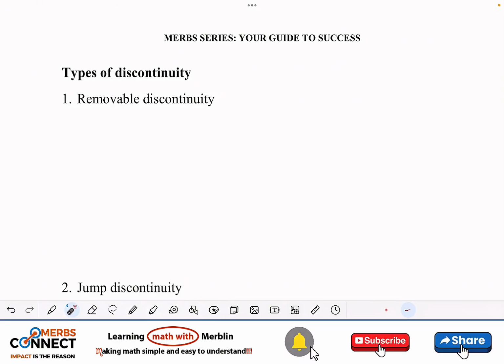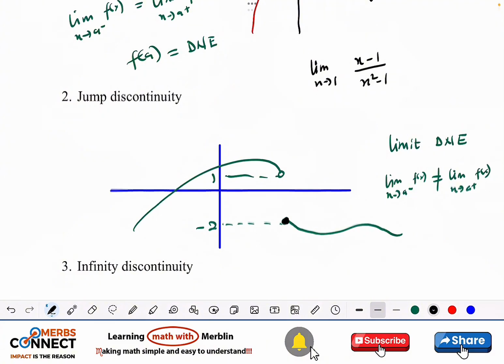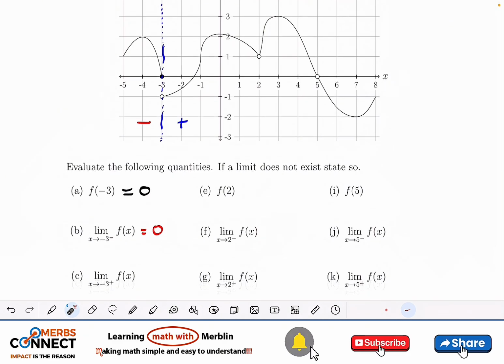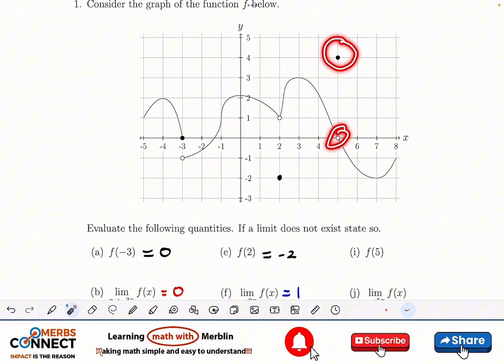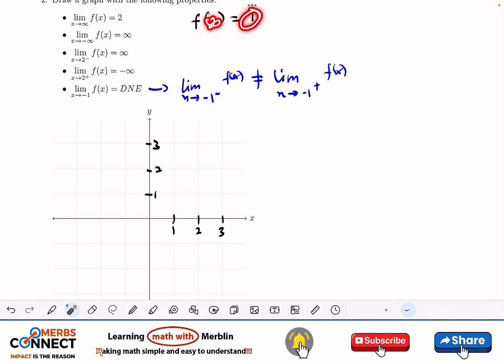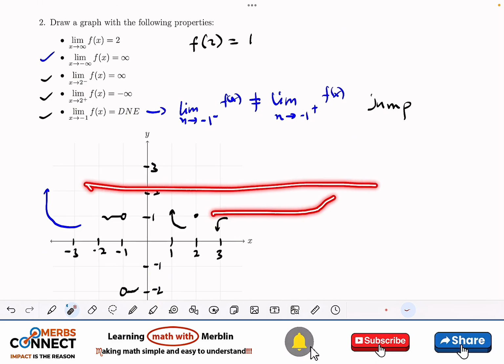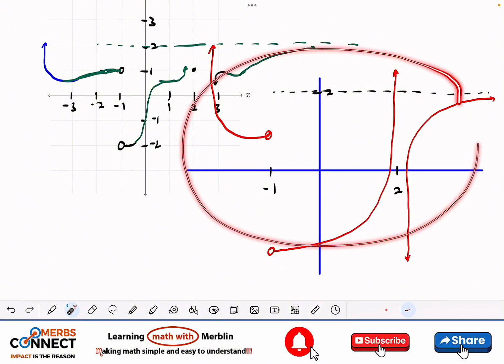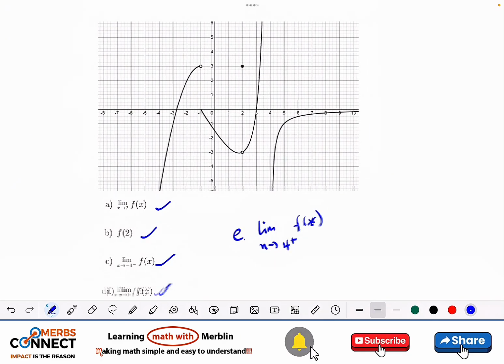How to Spot Discontinuities & Evaluate Limits from Graphs (With Sketching Tips!)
In this video, we break down the three major types of discontinuity in calculus:

🔍 What You’ll Learn:
      Types of Discontinuity:

Removable Discontinuity — where the limit exists, but the function value is missing or different
Jump Discontinuity — where the left- and right-hand limits are different
Infinite Discontinuity — where the function grows without bound (vertical asymptote)

🧠 Practice Section:
      Evaluate limits using a graph
     Sketch graphs using limit information
     Understand function behavior at points of discontinuity
      Learn how to identify discontinuities from visual data

📊 Interactive Examples:
       Graph-based limit evaluations
       Constructing graphs that reflect specific limit conditions

💬 Try This and Leave Your Result in the Comments:
      Sketch a function with jump discontinuity at x = 2
      Create your own removable discontinuity example

🎯 Perfect for: Calculus students, pre-calculus learners, or visual math thinkers wanting to master limits and continuity concepts.